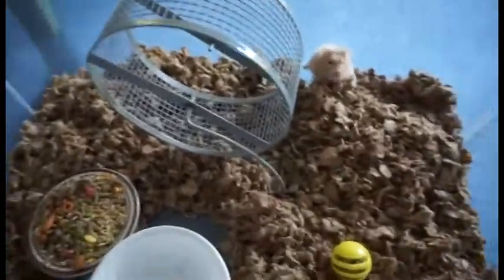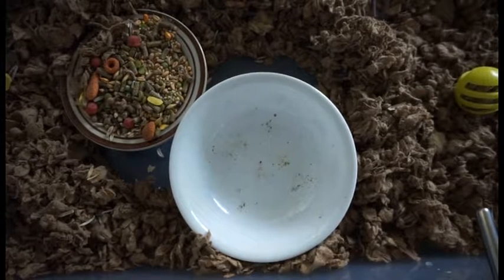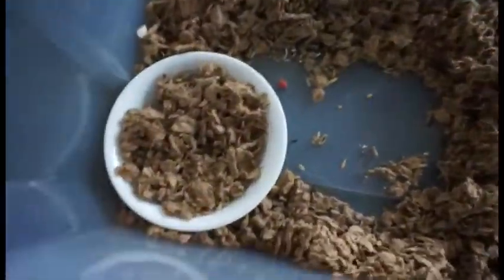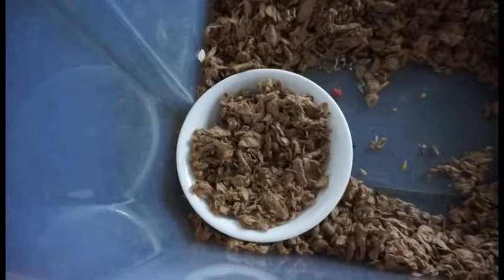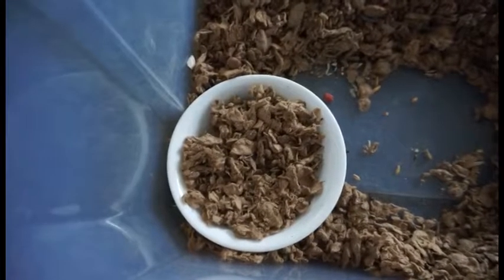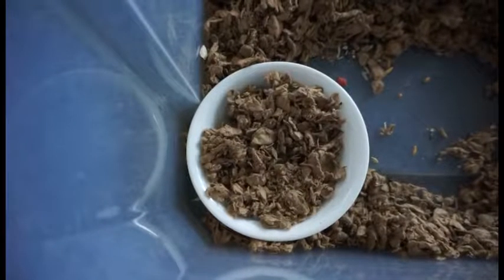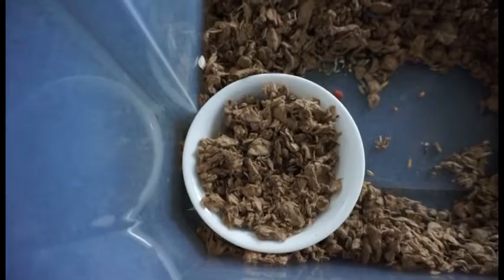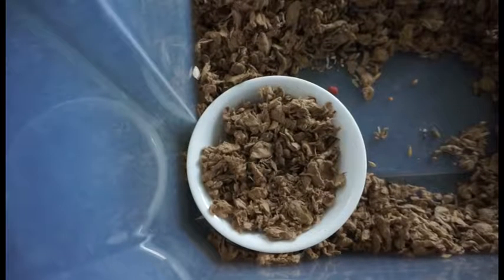How To Potty Train Your Hamster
Remember wait till the potty spot has a smell to it before adding the potty area in. Once the bowl or other potty spot thing has sat a couple days with the potty in it then change it out. If the hamster moves to a different spot then move the potty area there.